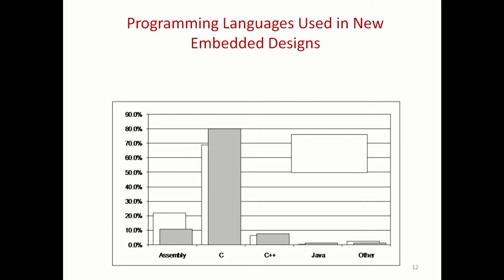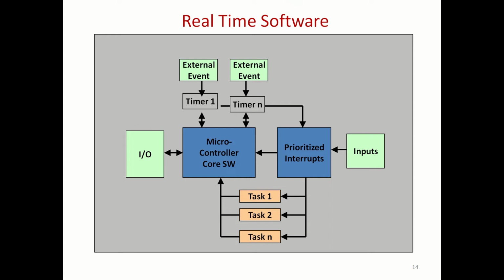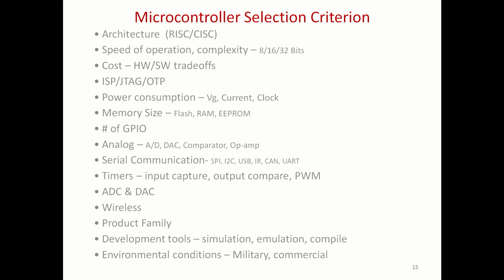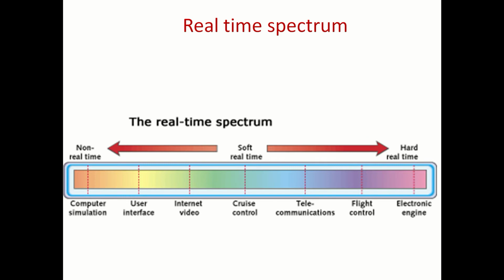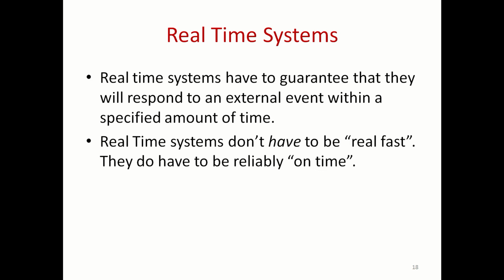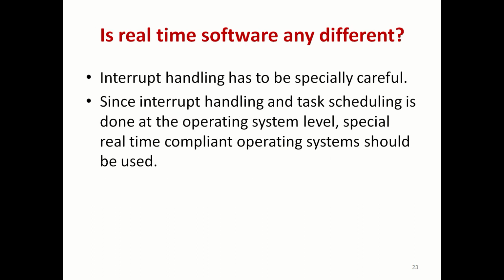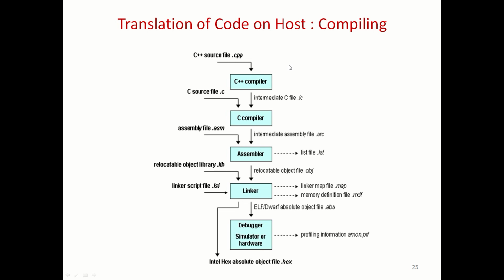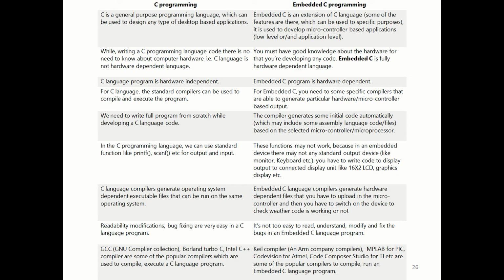EDU-ROBO L1-DAY3-Part2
This session is about the computerization of objects, Real-time systems and comparison of Embedded "C" with turbo "C"